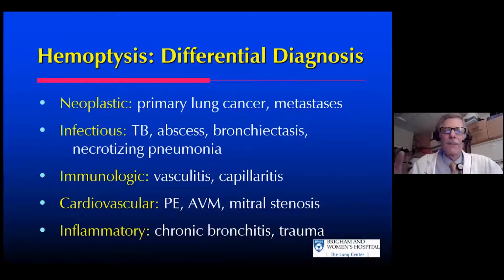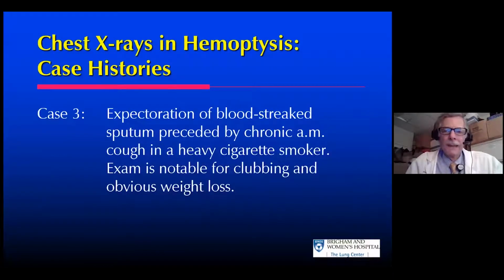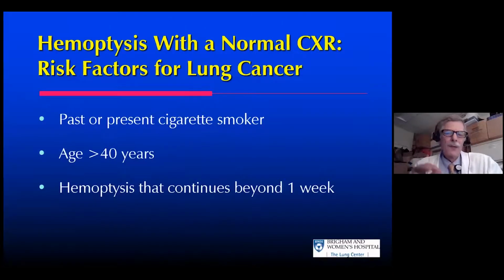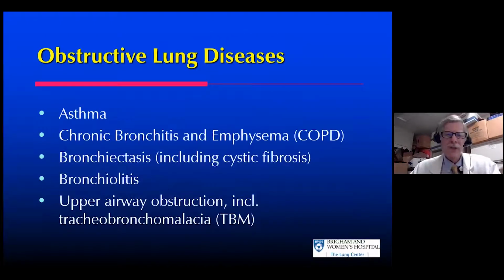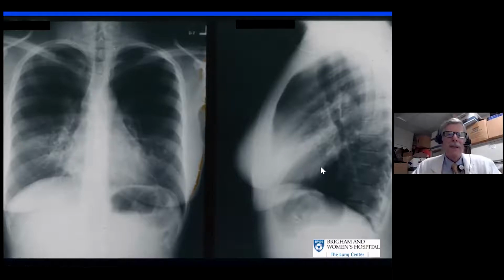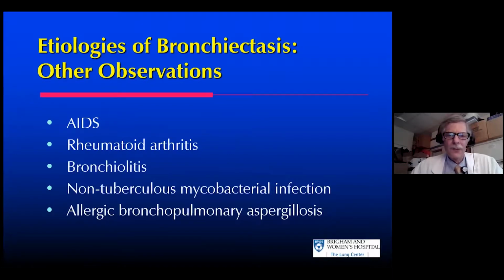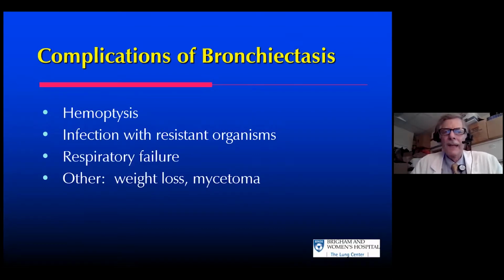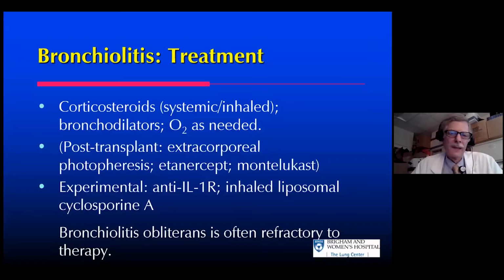87 Pulmonary Disease Overview | Harvard of internal jony teo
87  Pulmonary Disease Overview | Harvard of internal jony teo